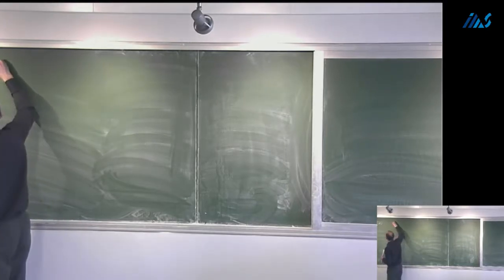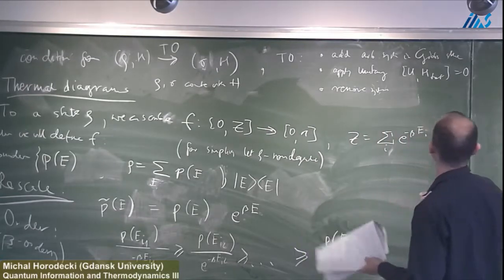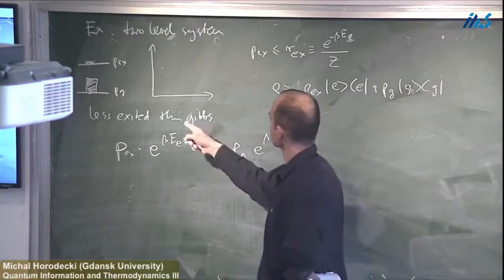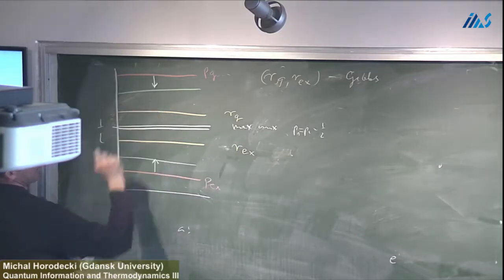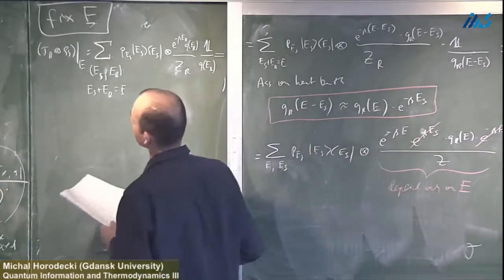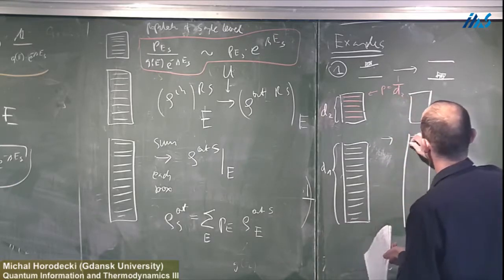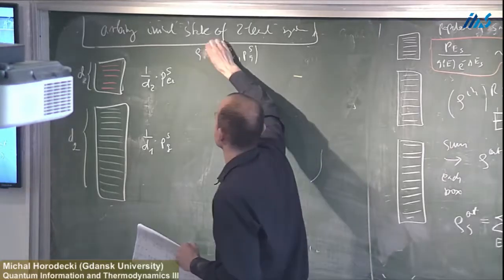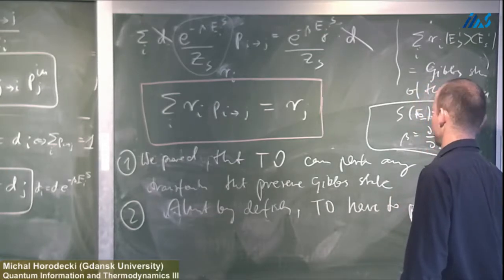Michal Horodecki (Gdansk University) Quantum Information and Thermodynamics III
Michal Horodecki (Gdansk University)
Quantum Information and Thermodynamics III